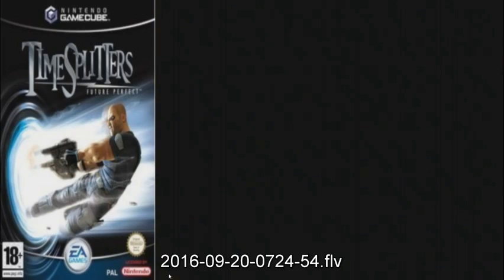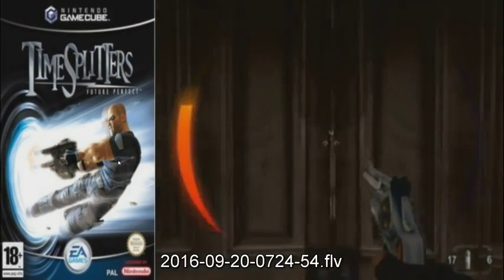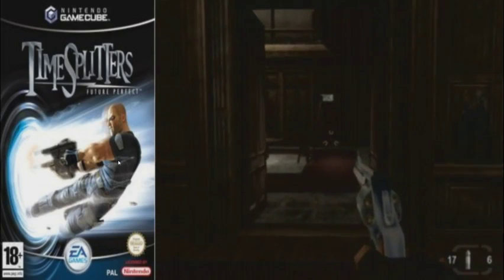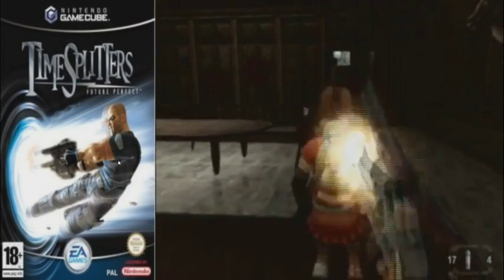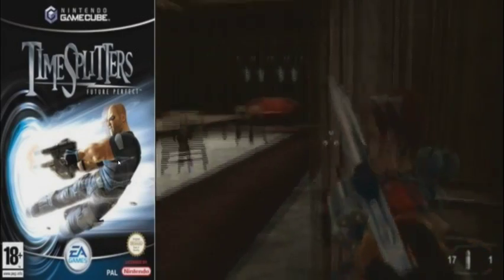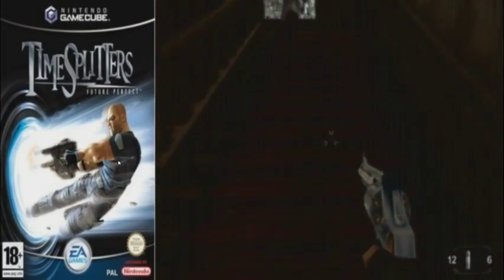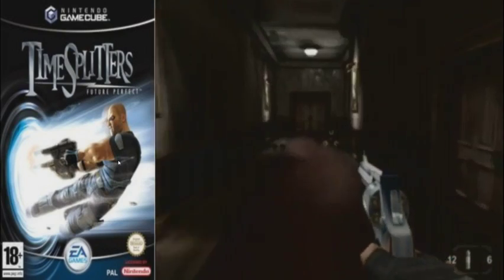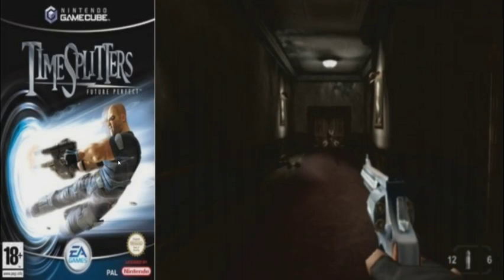Timesplitters: Future Perfect 'Mansion Of Madness' Room Skip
A "how to" on how to do the Room skip in the Mansion Of Madness mission in Timesplitters: Future Perfect. Saves a bunch of time. Hopefully the audio levels were okay and it's understandable enough